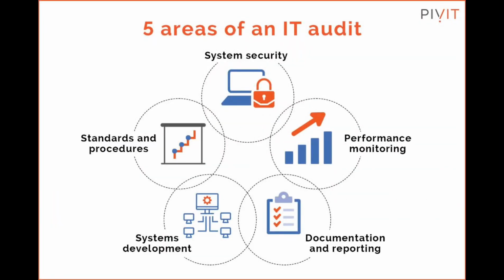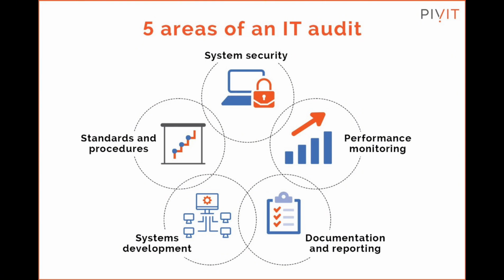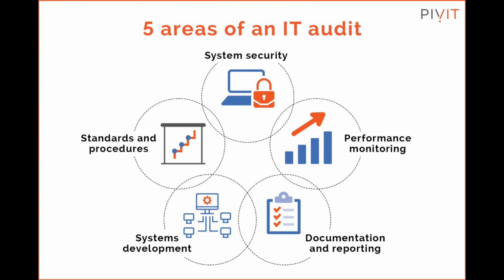Audit of Information Infrastructure and Operations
Dosen @lilis8398